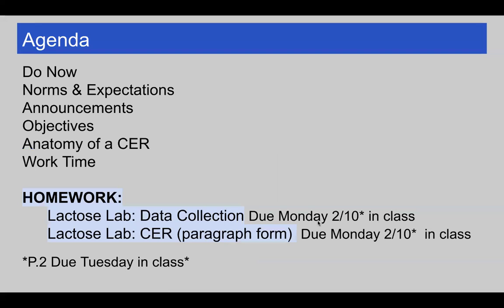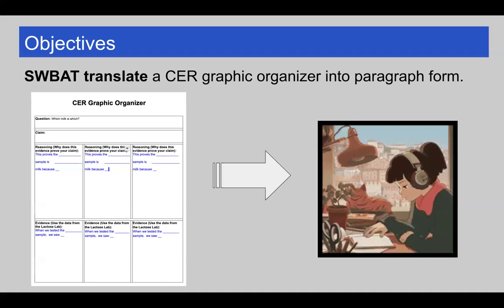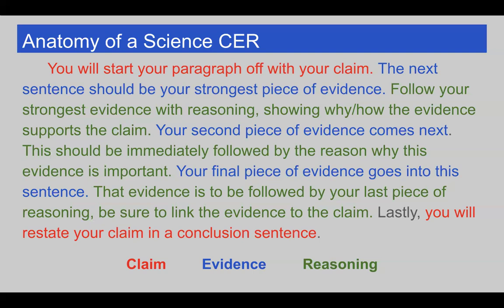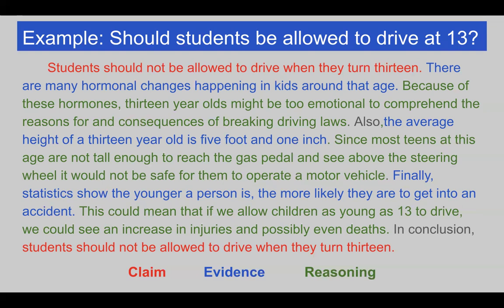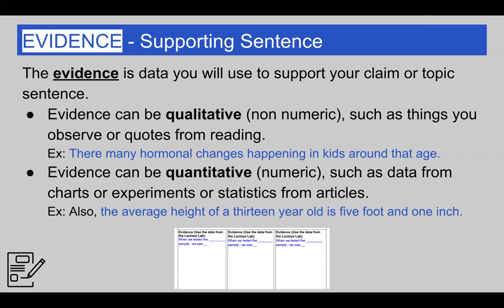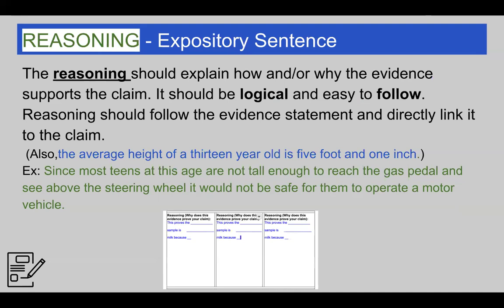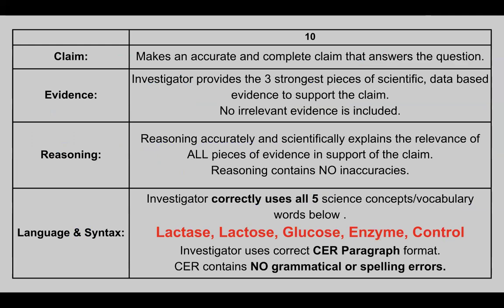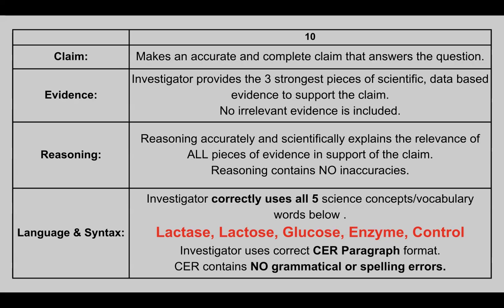Anatomy of a CER 2025